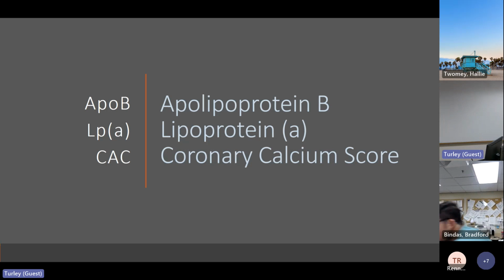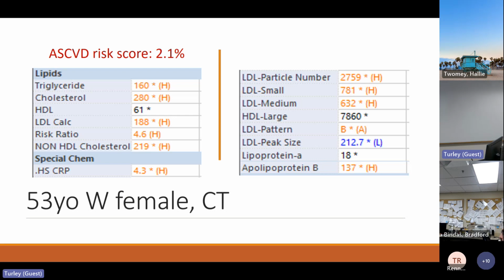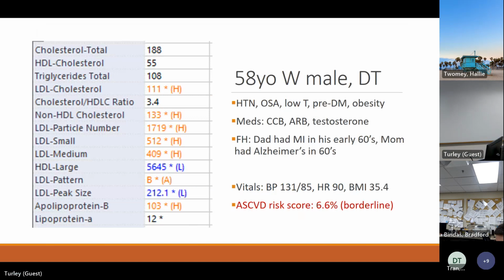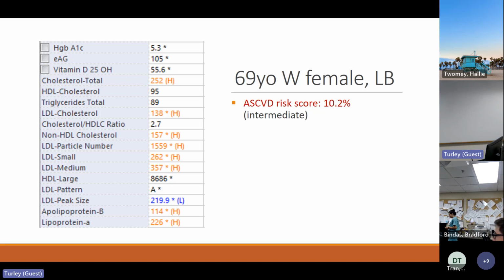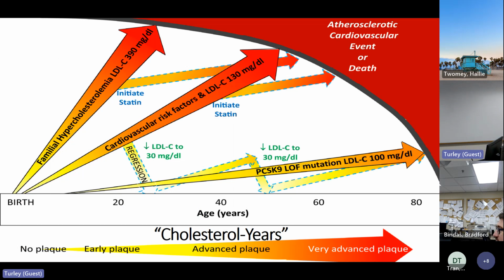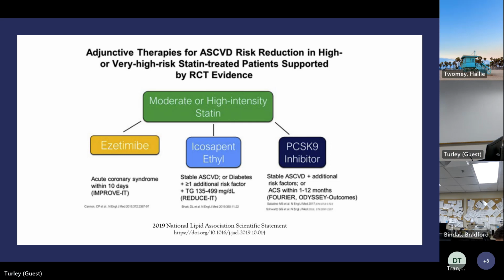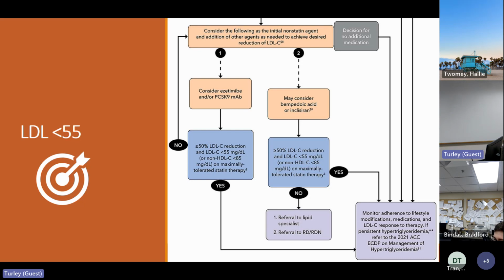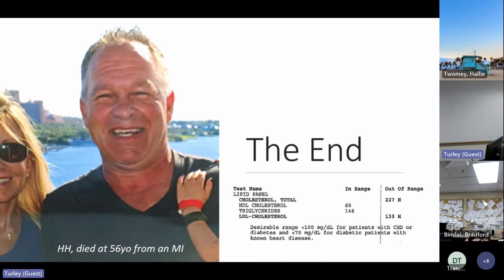ASCVD and Lipid Cases Lecture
USF-MPM Family Medicine Residency Noon Conference lecture
Dr. Julia Jenkins, MD, FAAFP
June 13th, 2023
--ApoB
--Lp(a)
--CAC